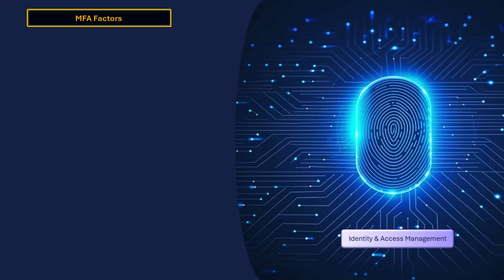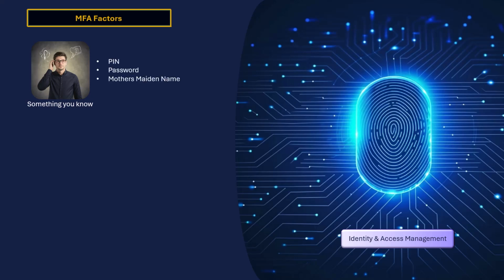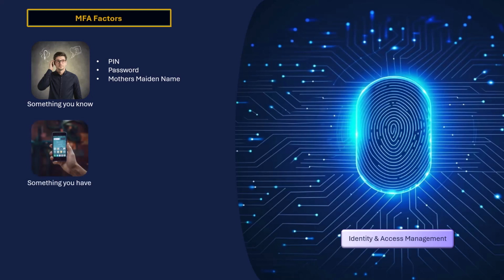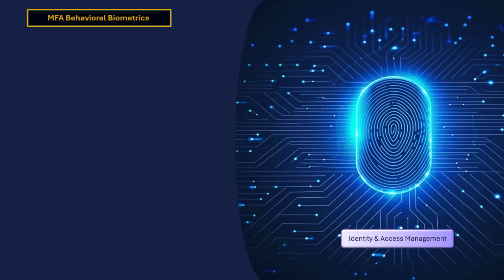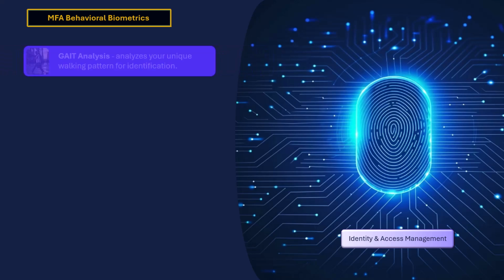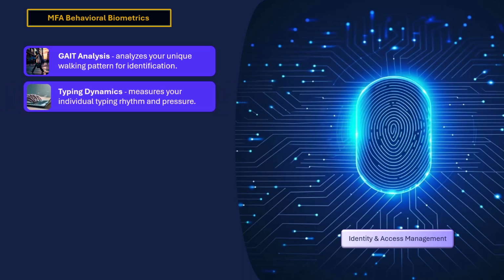SKILLMENTOR SNIPPETS Multifactor Authentication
SkillMentor Snippets provide a preview of content from our technical courses. They include a discount URL for our courses.